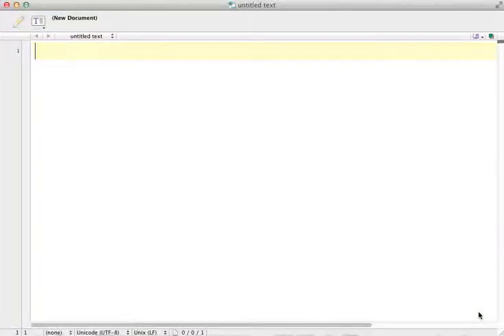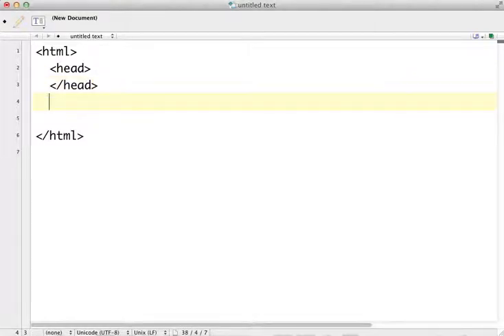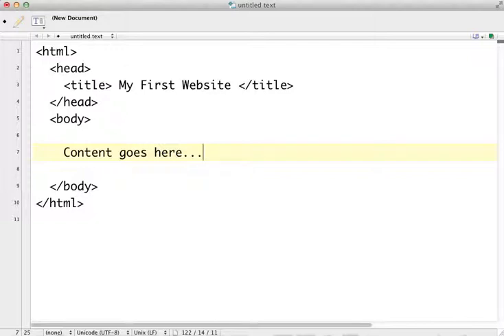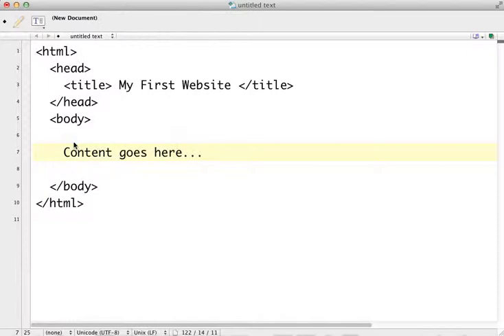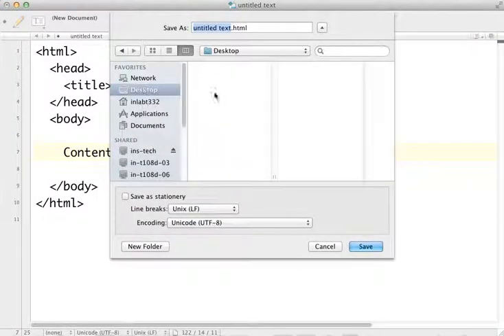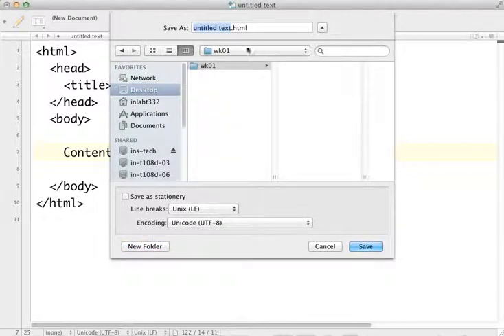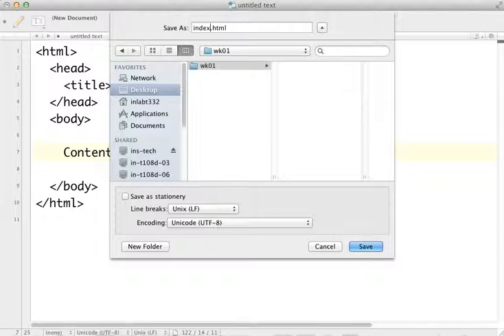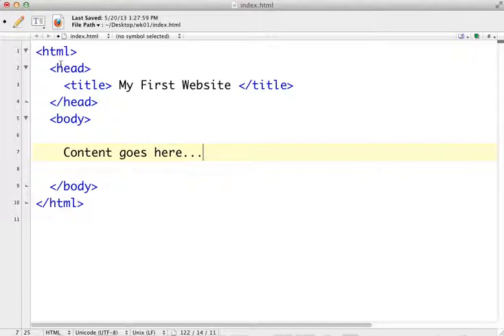Web Design Basics: Fast HTML Skeleton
This introductory video is the fast version of my Basic HTML video. This is a great video to watch after you've tried to create an HTML skeleton a time or two.